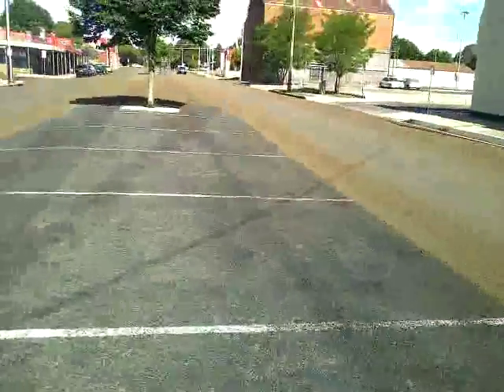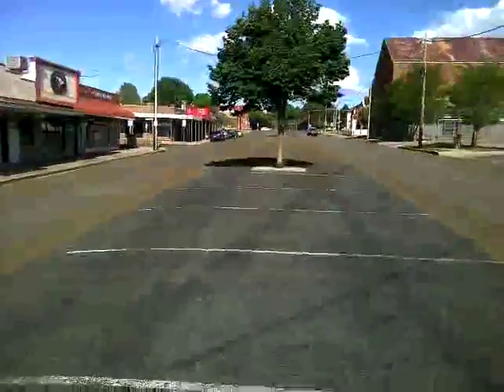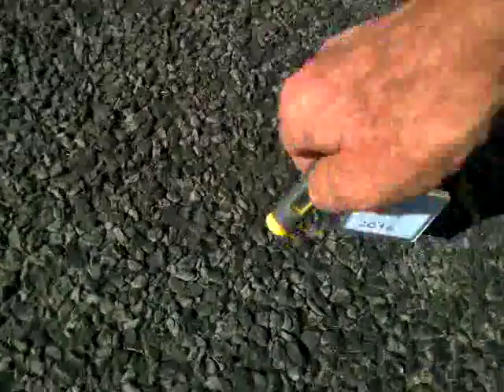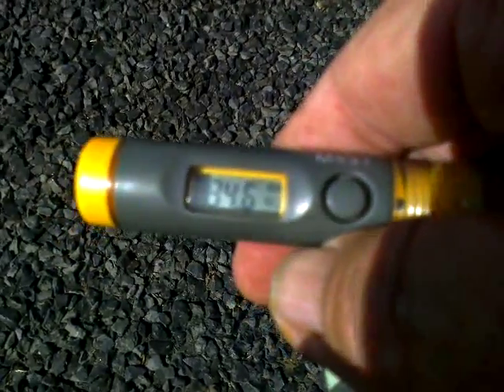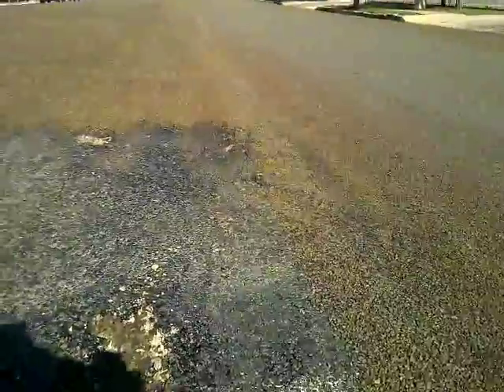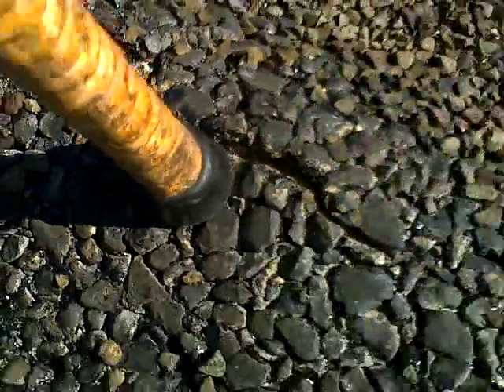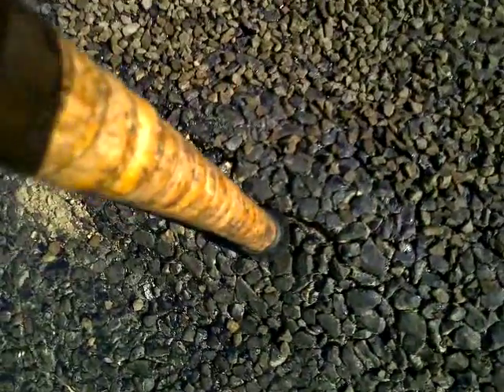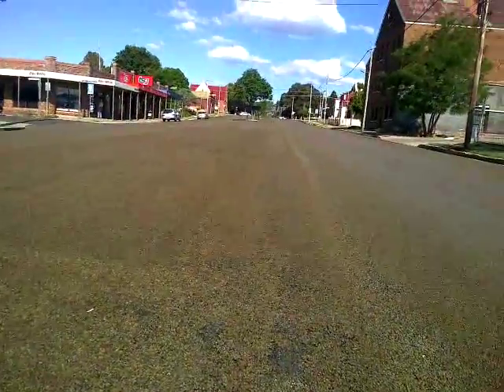Bitumen Pavement Failure, Gravel Bandaid.